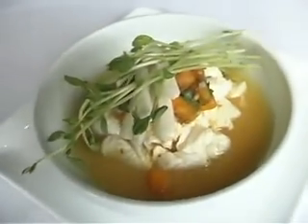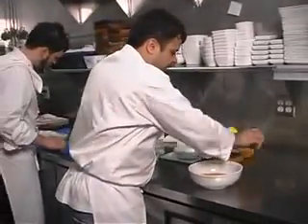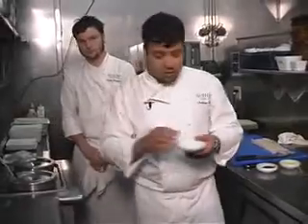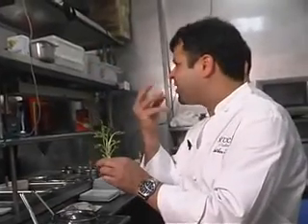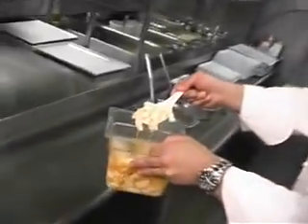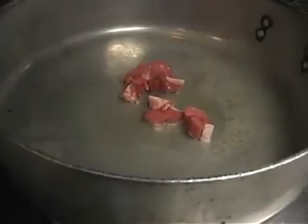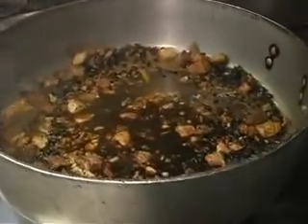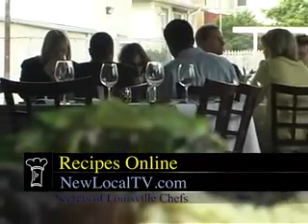Anthony Lamas - Part 2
Anthony Lamas of Seviche